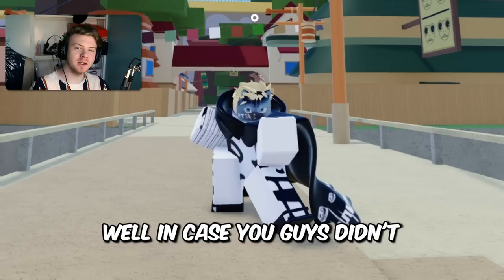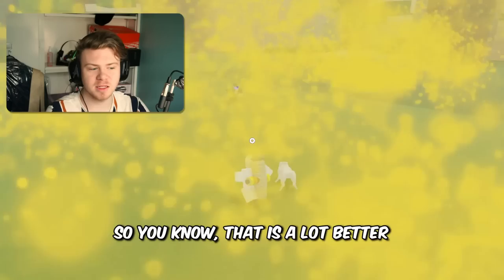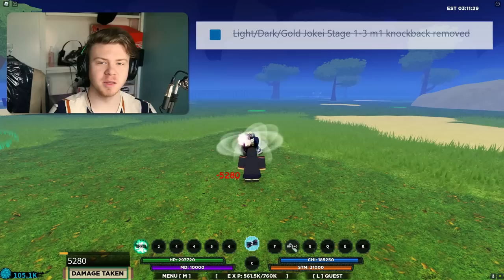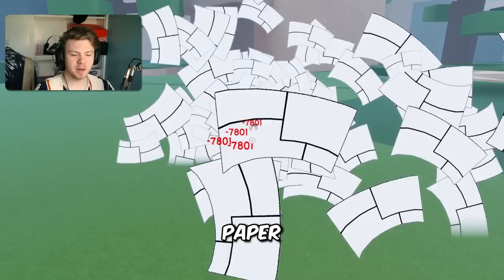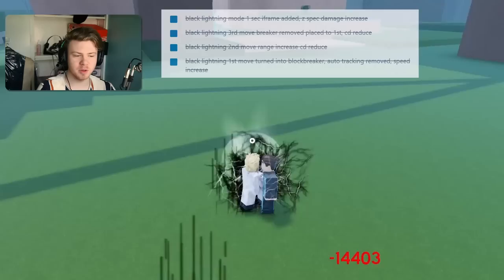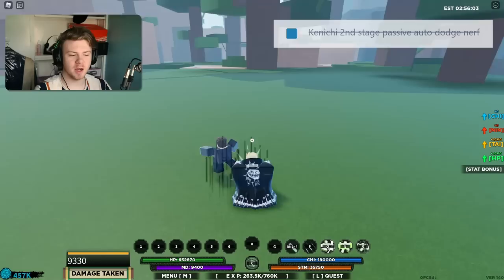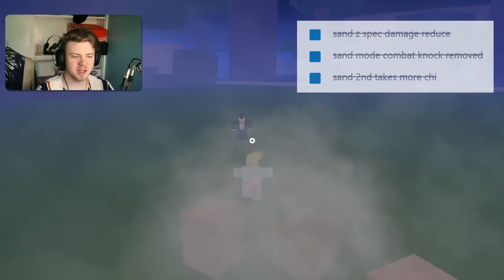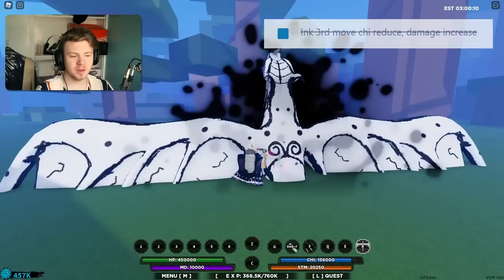Watch THIS Before You Spin Your Shindo Life Bloodlines!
This Shindo Life video is a Shindo Life video about all of the COMMON BLOODLINE CHANGES in Shindo Life! This Shindo Life video will cover the BEST Common Bloodline Changes, Changes to Note, and other Changes that made little to no Impact on the Bloodlines itself. This video may help you find out which Bloodline is the BEST to SPIN for in Shindo Life!

Like & Subscribe - 0:00
Best Changes - 0:25
Changes to Note - 4:40
Other Changes - 6:06
Outro - 9:14
Edited by Sunbokuu